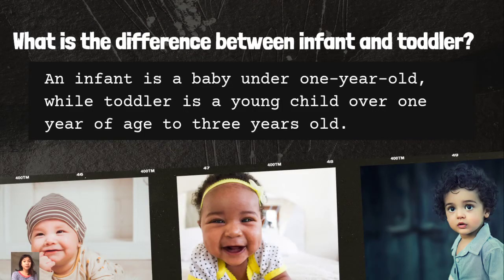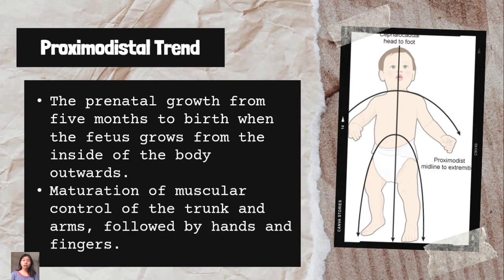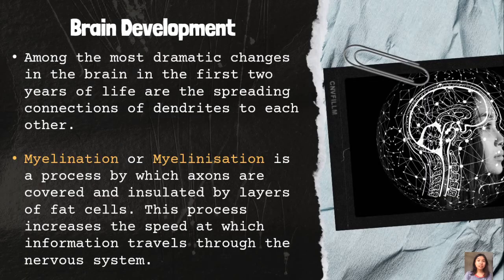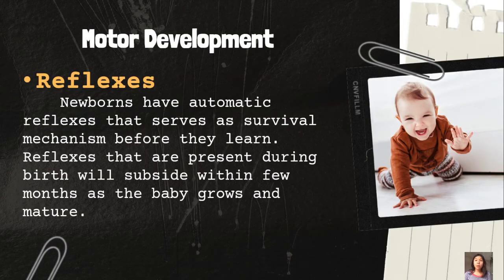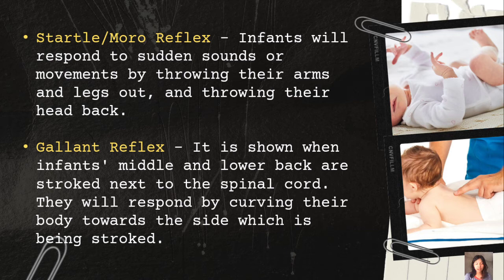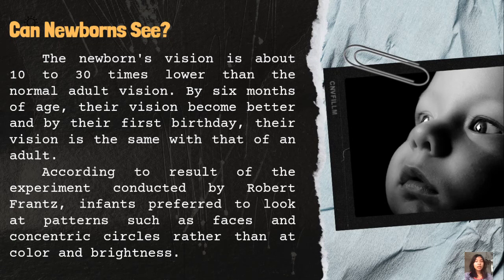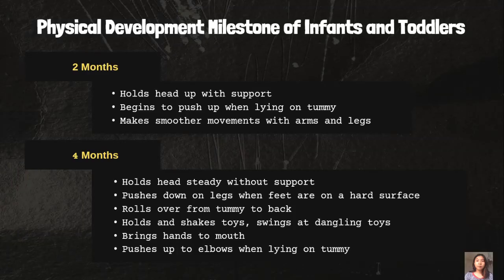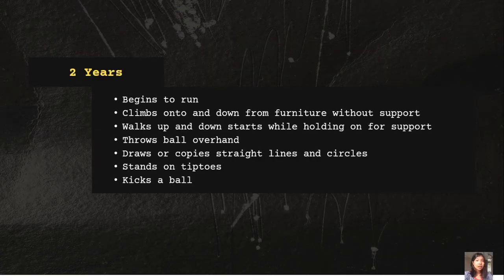Physical Development of Infants and Toddlers